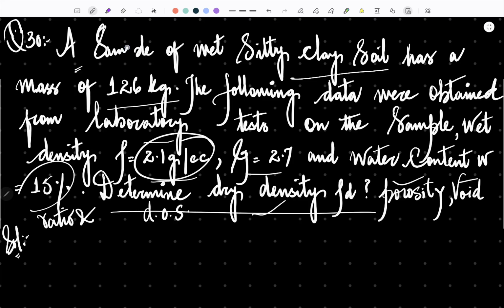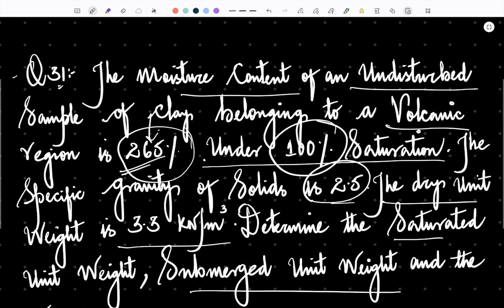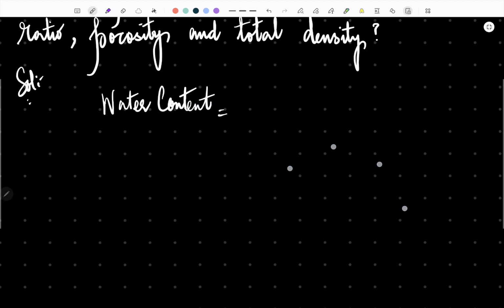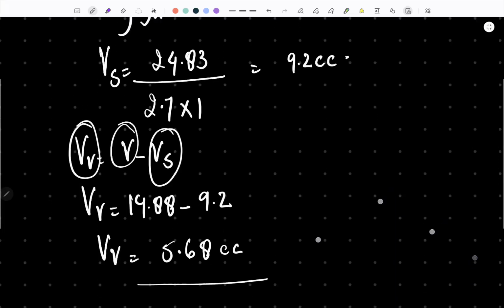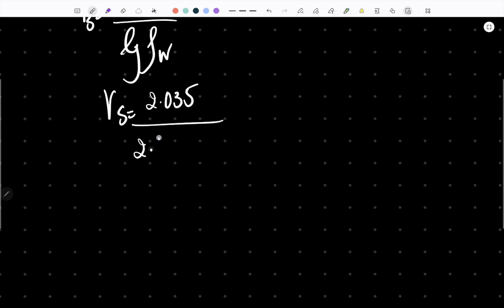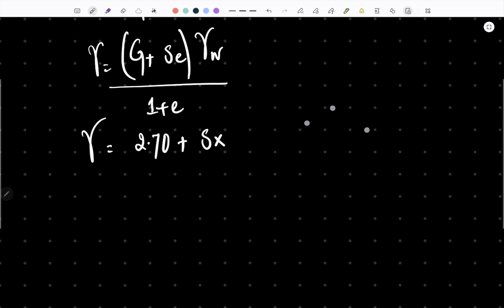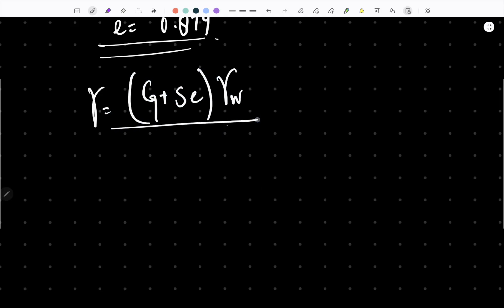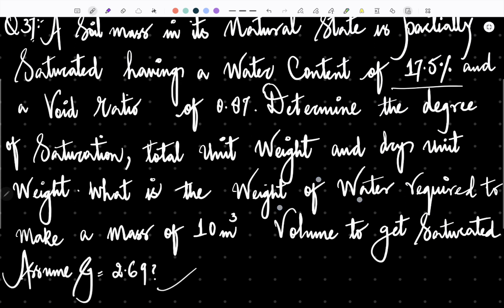Weight-Volume Relationships Numericals | Geotechnical Engineering |PART-5| Solve like a Pro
This video covers important numerical problems of the topic weight-volume relationships of Geotechnical Engineering with step -by -step solutions to help you understand the concepts and score better in your exams.